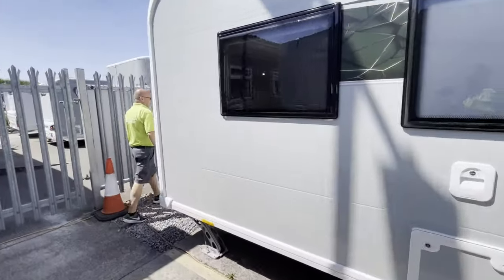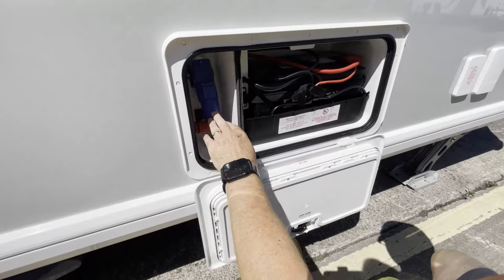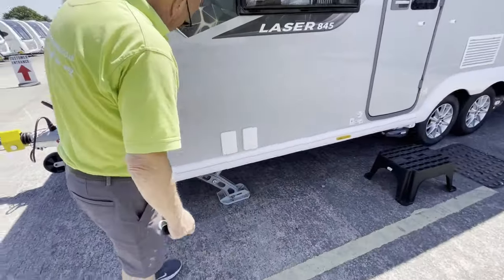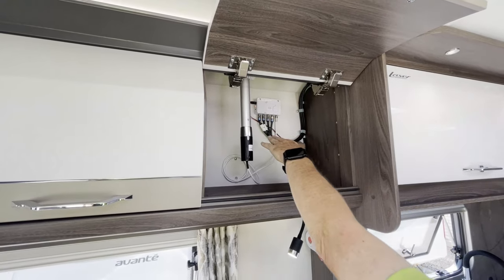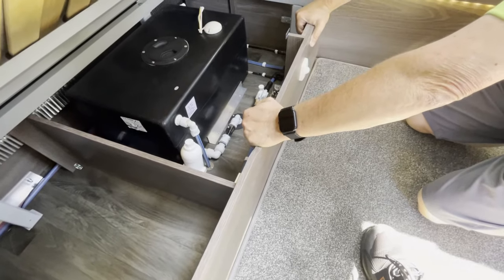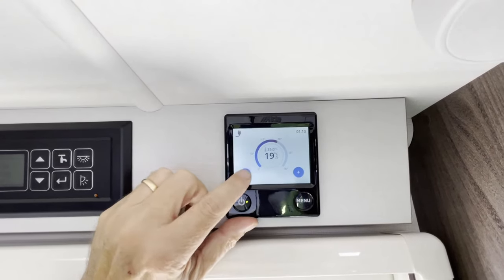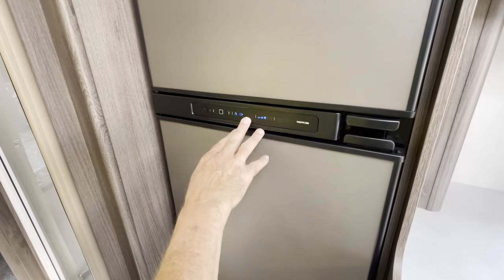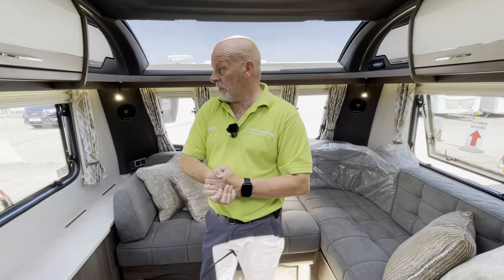2024 Coachman Laser Xcel 845 handover video from Wiltshire Caravans